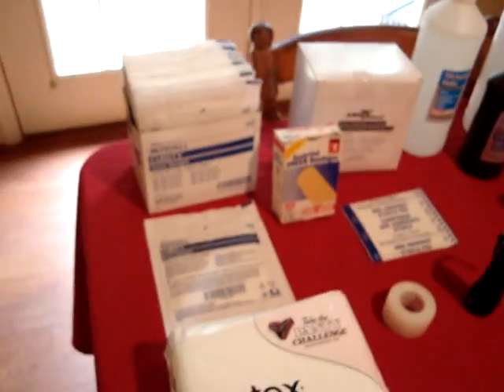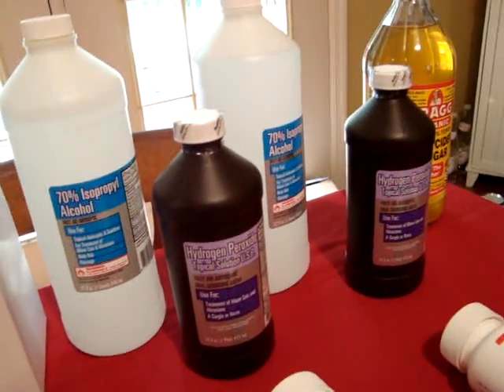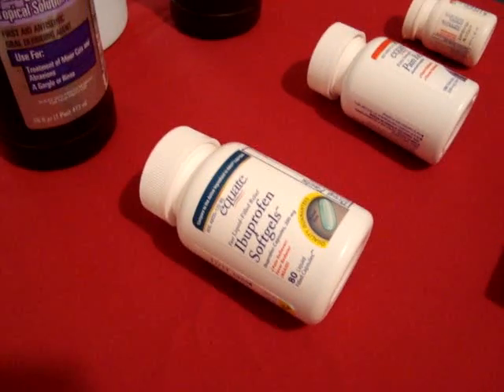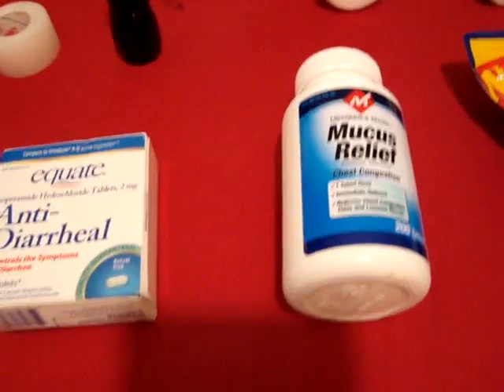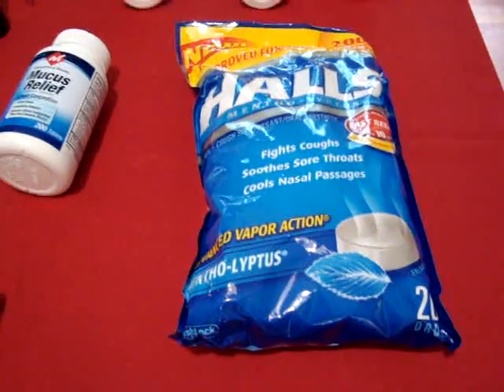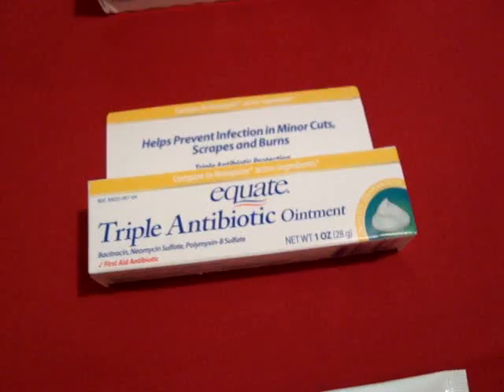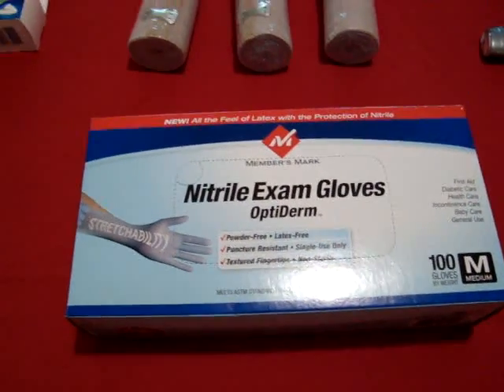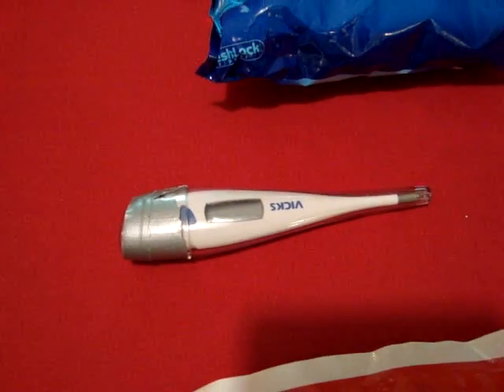Medical Kit on a $50 Budget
Here we discuss the formulation of a medical kit based on a hierarchy of needs and probability of disease.  Using these links doesn’t increase your purchase cost, and it helps me keep bringing you free videos. Thank you for your support!”